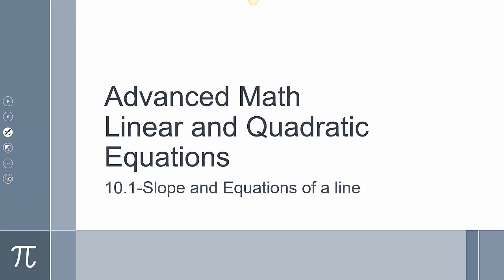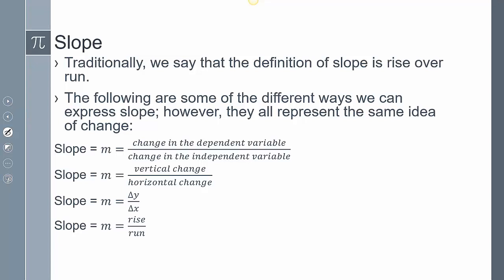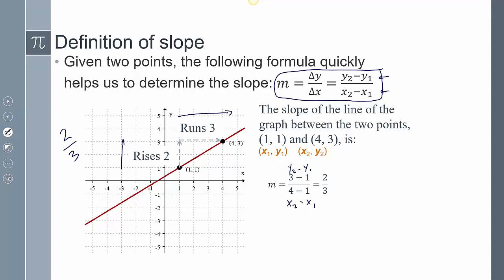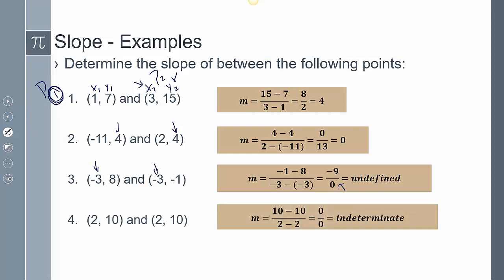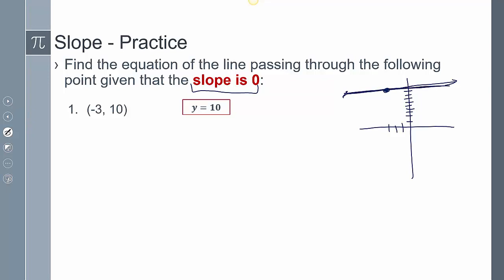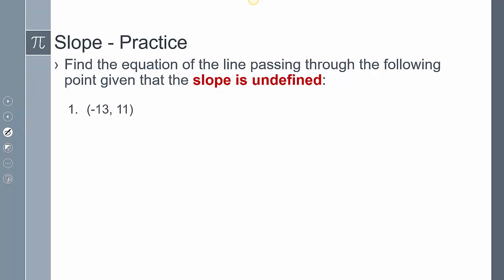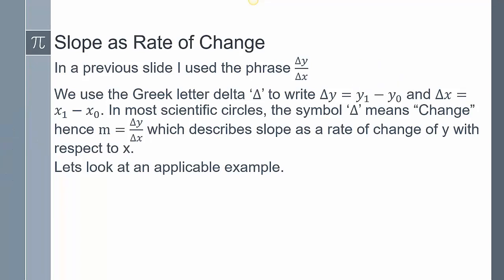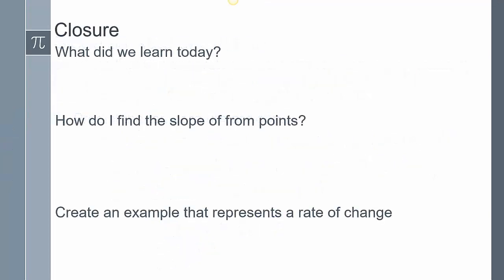Precalculus- Lesson 10-1 Linear and Quadratic Equations: Slope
Introduction to slope and rates of change